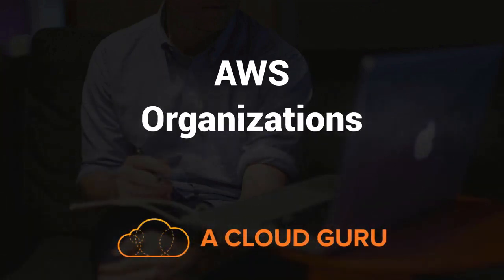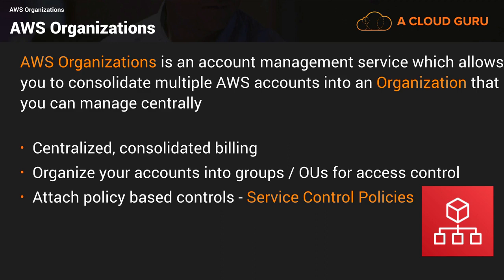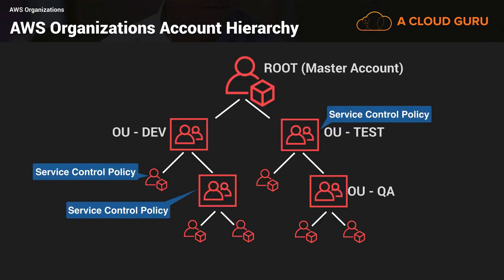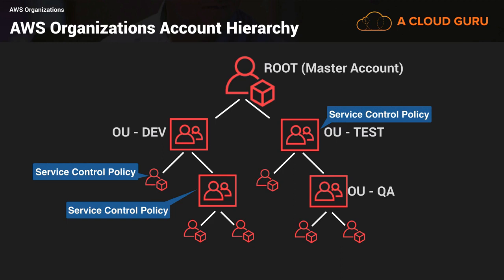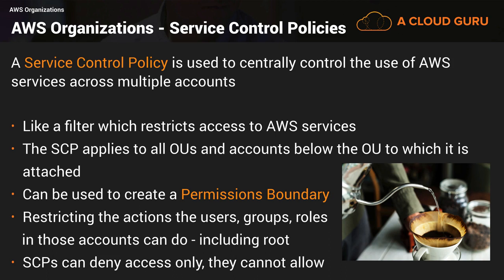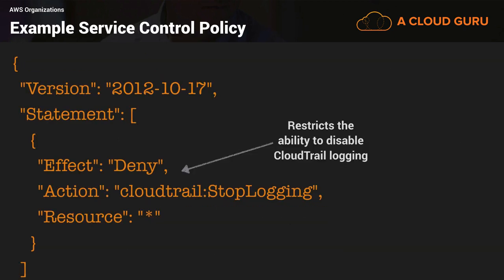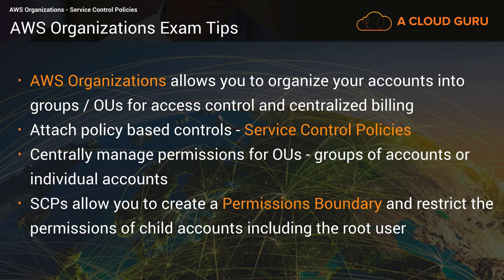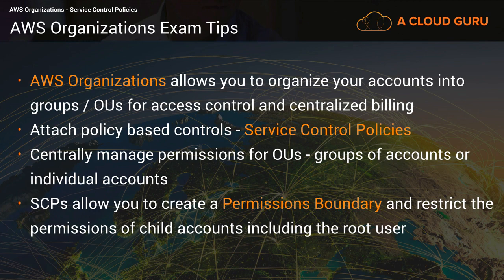aws certified security specialty 24 720p